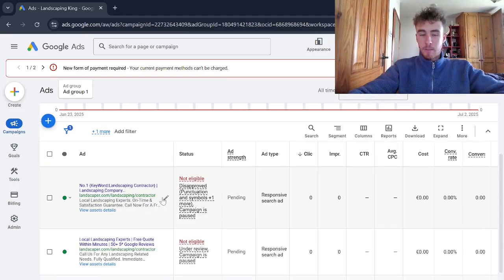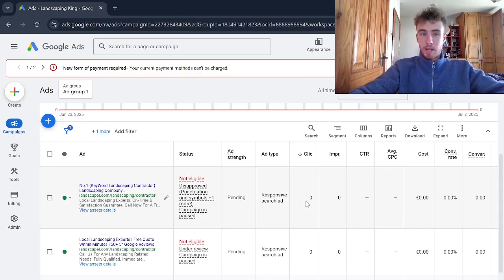How Many Ads Per Ad Group in Google Ads? Best Practice Explained